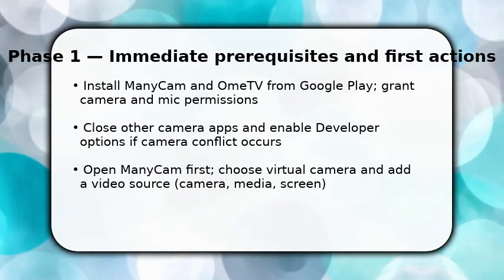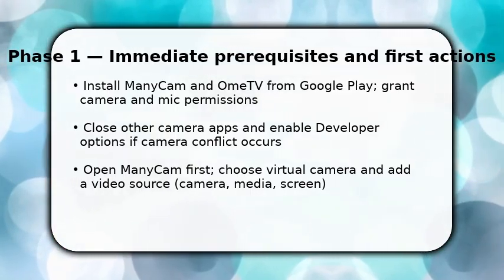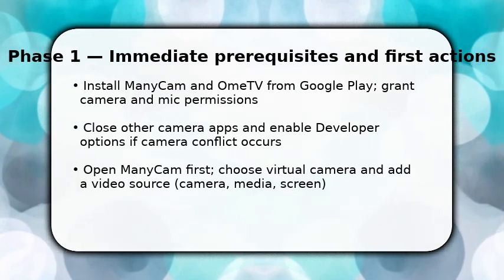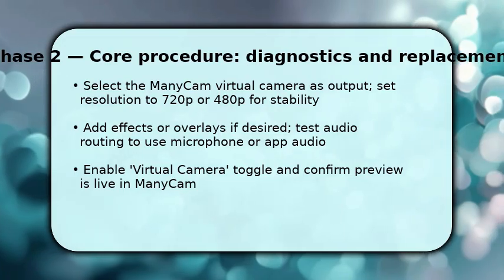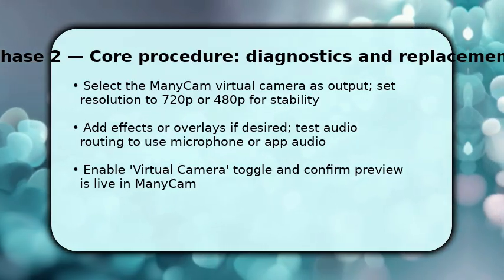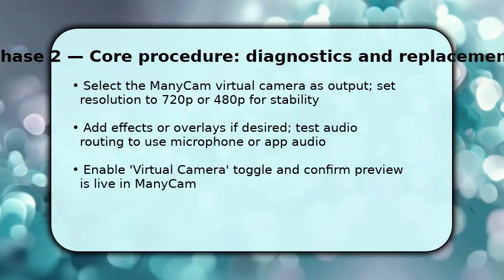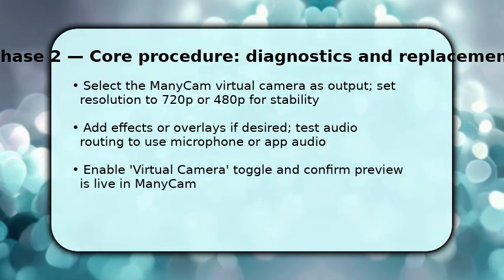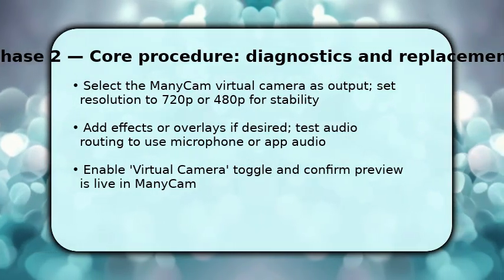How to Use Manycam on Ometv Android Phone (easy Method)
How to Use Manycam on Ometv Android Phone (easy Method) | 🔒 Surfshark VPN Deal — Stay private and secure. $1.99/mo + 3 Months Free ▸

Discover the simple steps to integrate ManyCam into your Ome TV Android device for enhanced video calling experiences. This guide walks you through installation, setup, and tips on using ManyCam effectively.

ManyCam, OMeTV, Android phone integration, video call enhancement, setup instructions